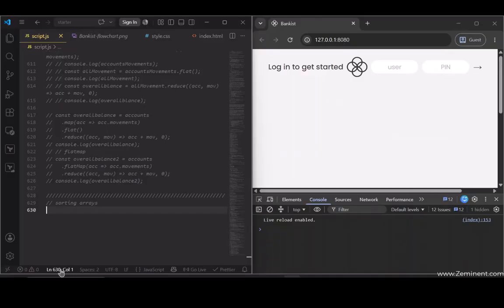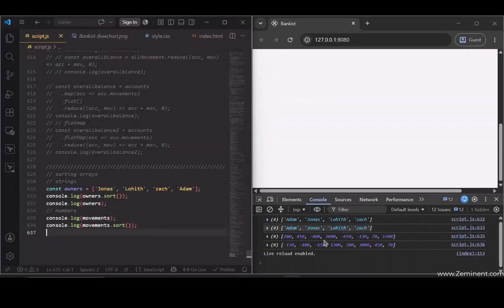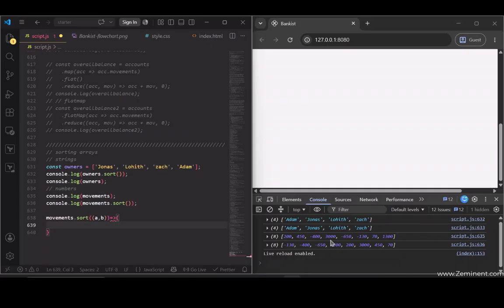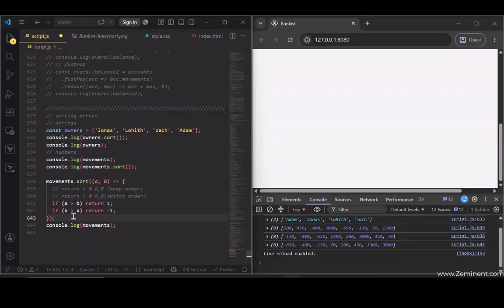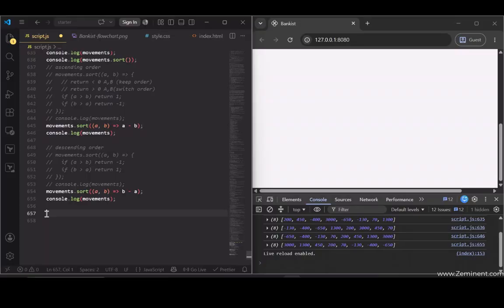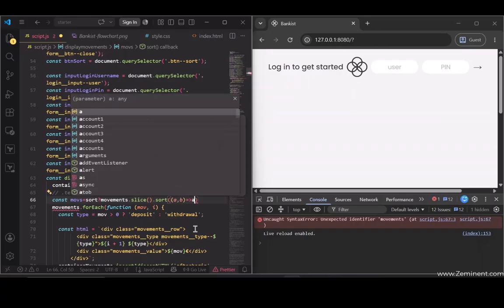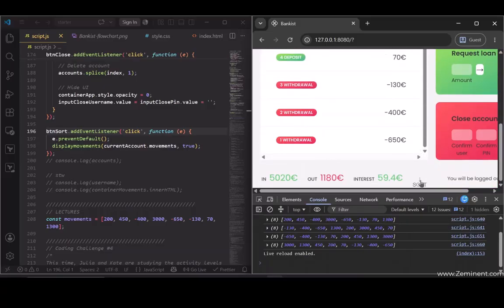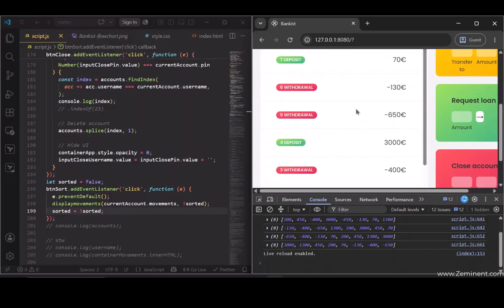109. Sorting Arrays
Learn how to sort arrays in JavaScript using the sort() method! In this video, you'll understand how sorting works, why numbers don't sort correctly by default, and how to use compare functions for ascending and descending order. Perfect for anyone learning JavaScript array methods.